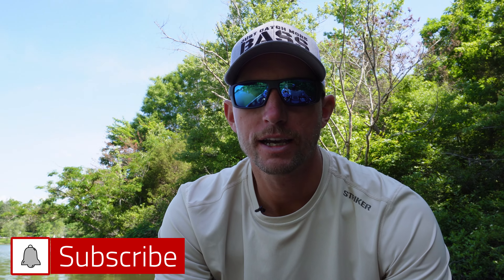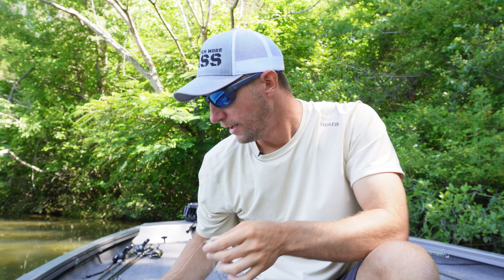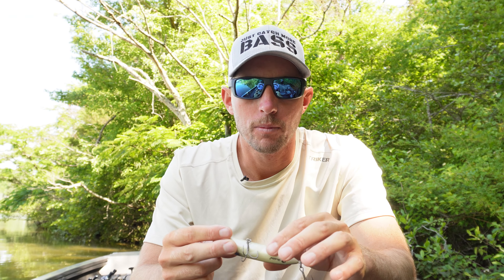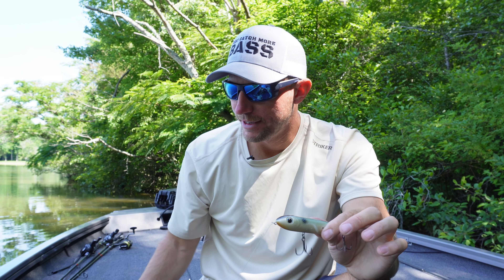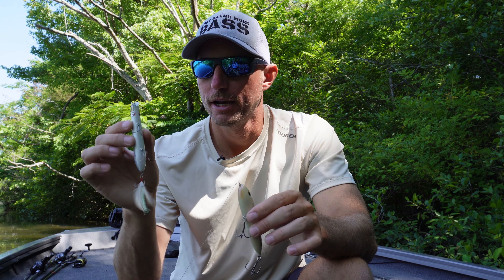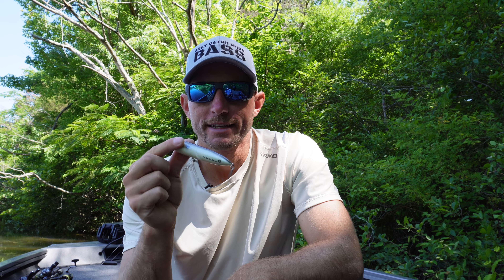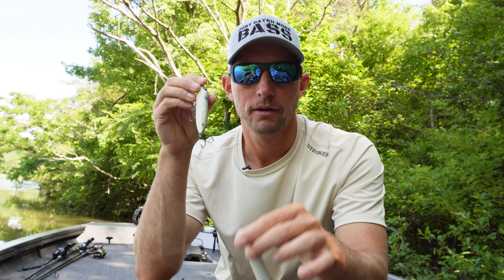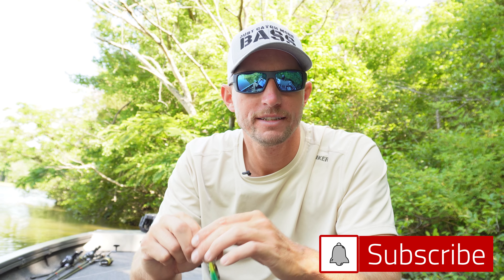BAIT WARS: Top Water Baits - Which is better?